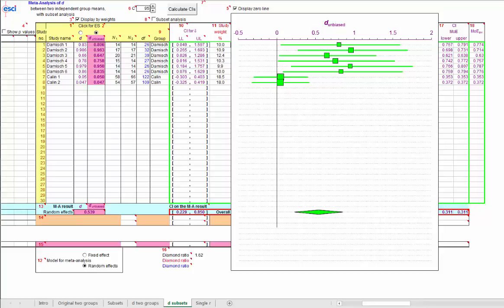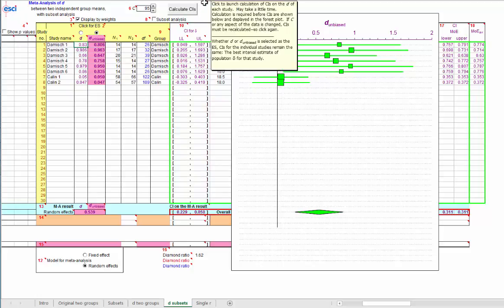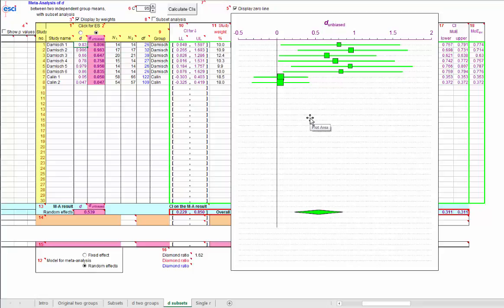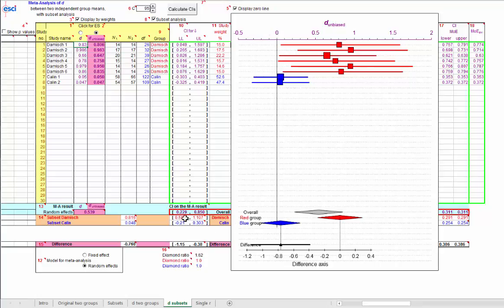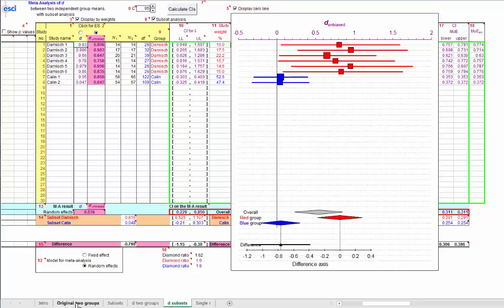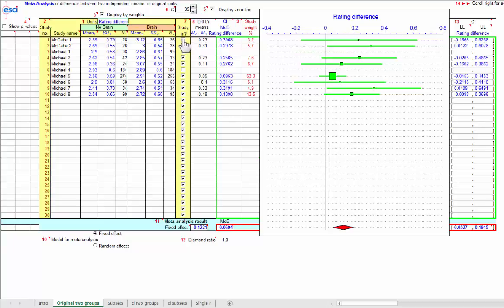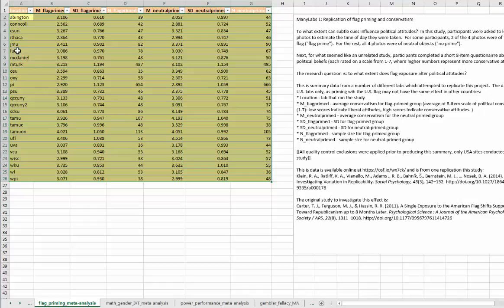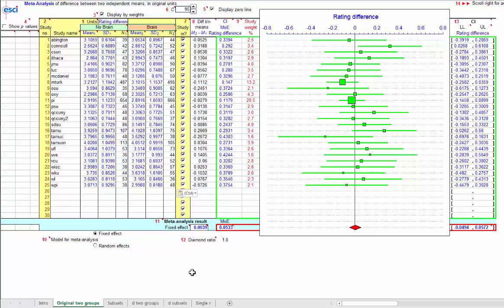Introduction to the New Statistics - 9.2 More meta analysis